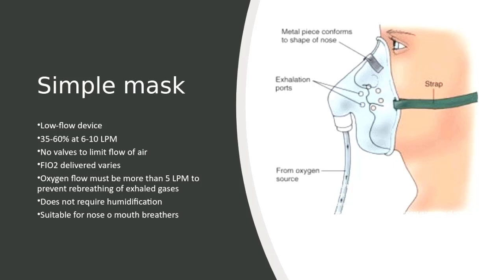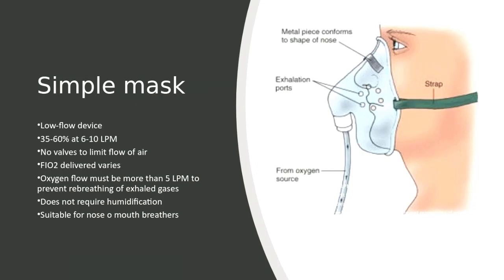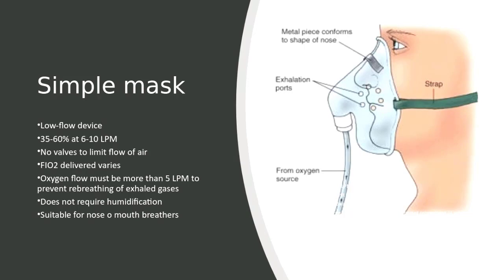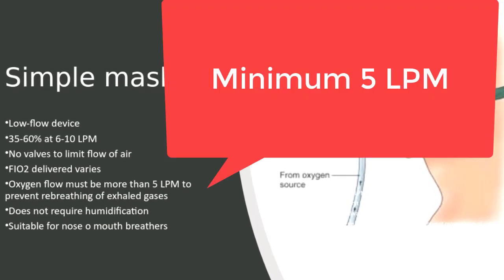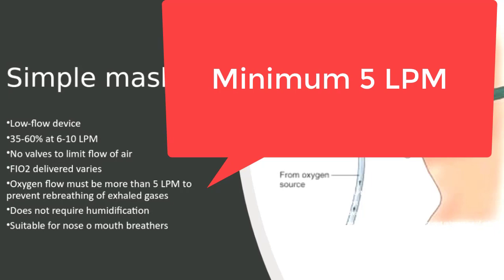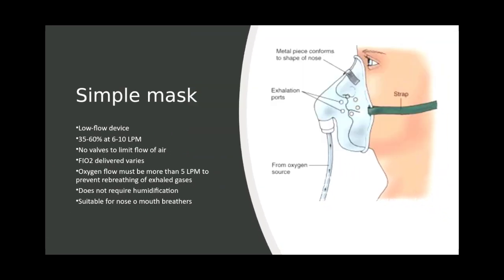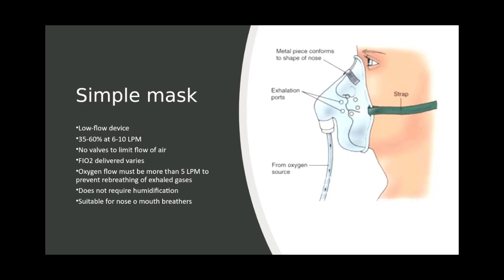Respiratory Adjuncts Simple Face Mask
This is one in a series of lectures on oxygen devices. This video is a discussion of a simple oxygen face mask.